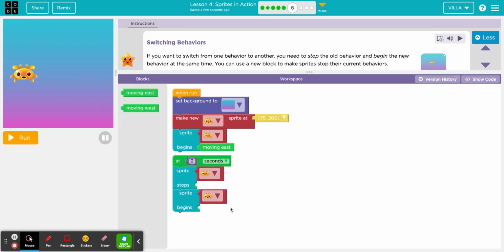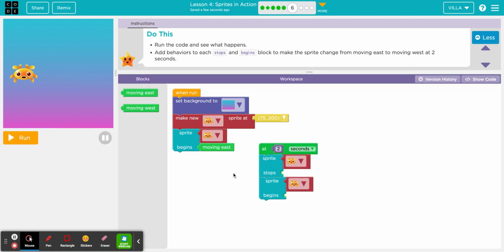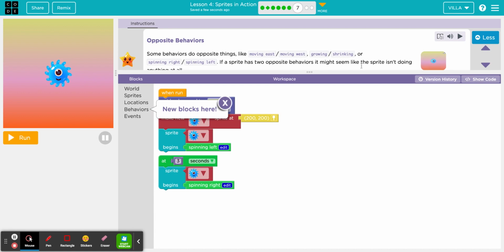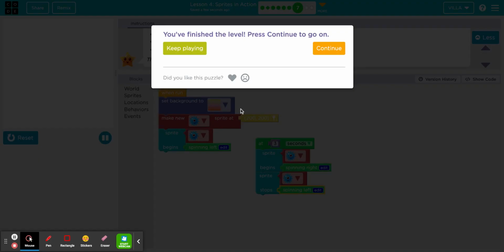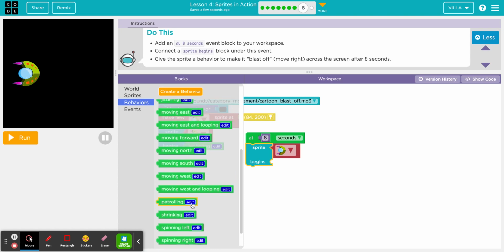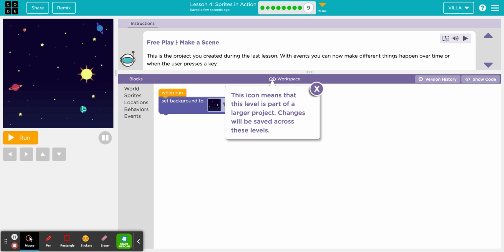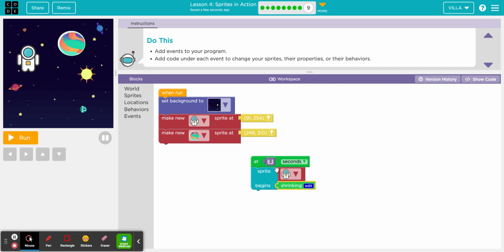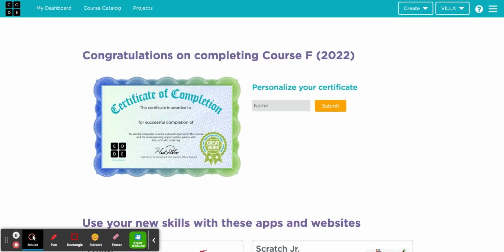5th Course F Lesson 4 Part 2